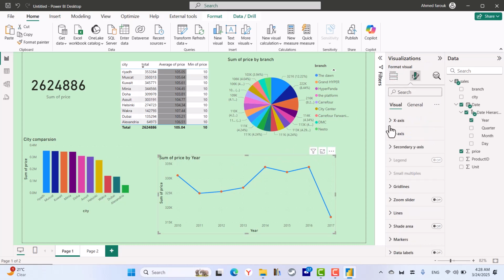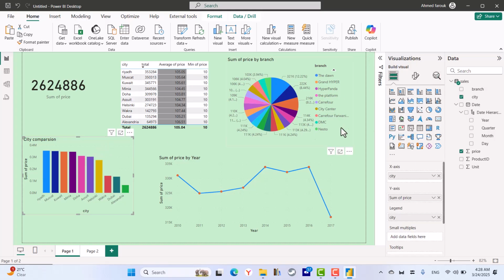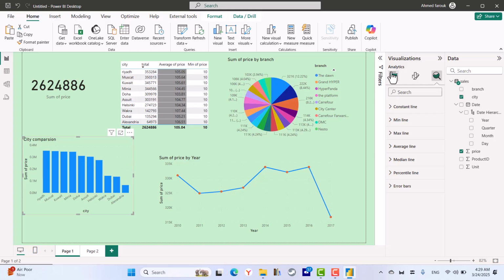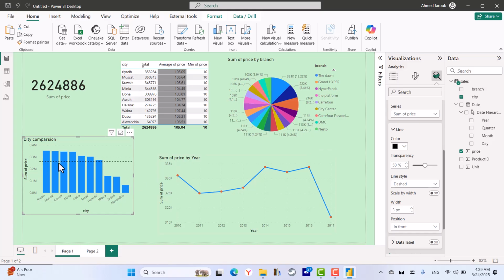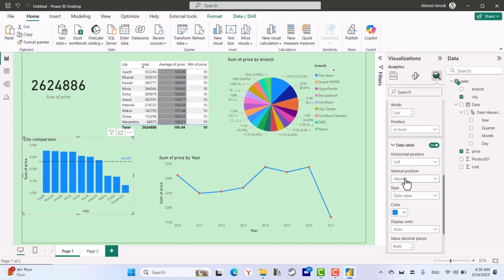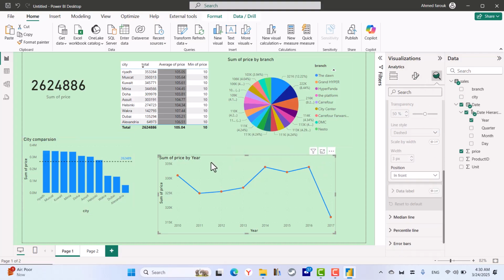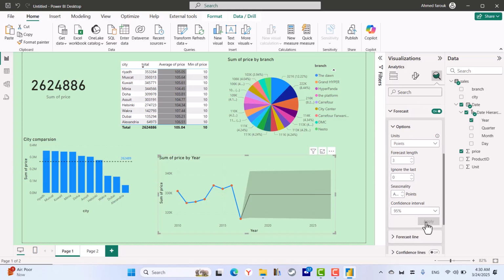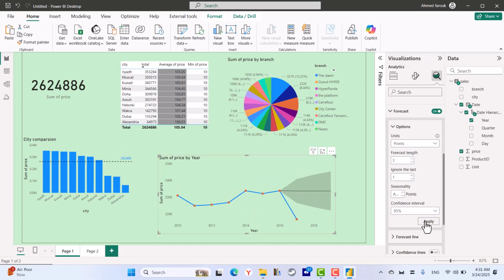07 power BI 2025 visual analytics